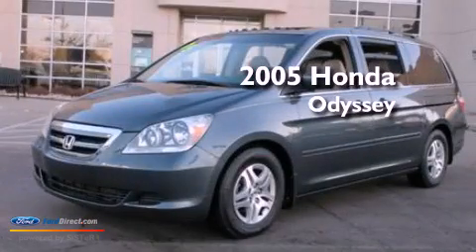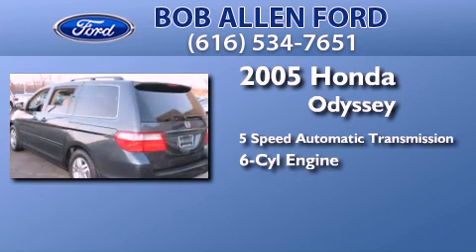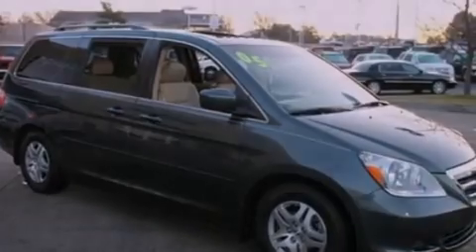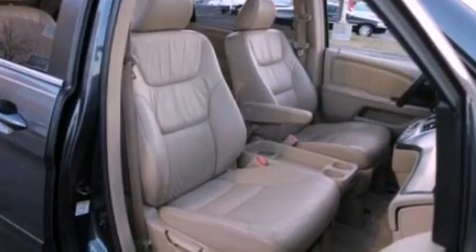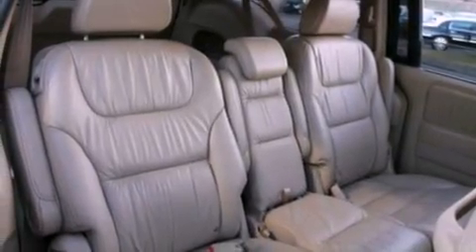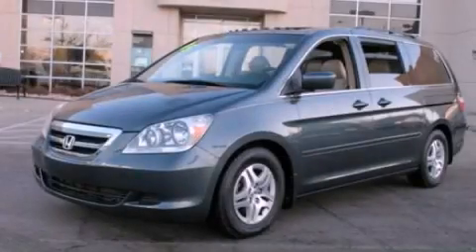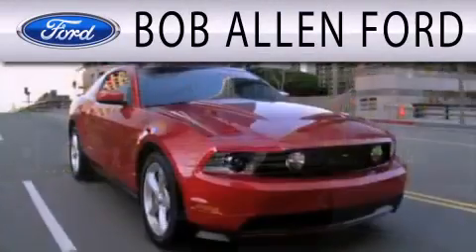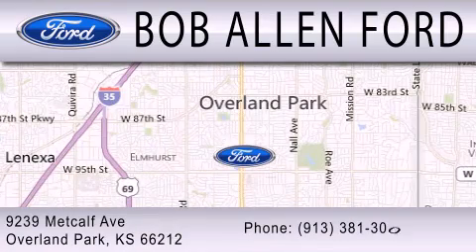2005 HONDA ODYSSEY Overland Park KS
Year : 2005
 Make : HONDA
 Model : ODYSSEY
 Engine : 3.5L V6 24V MPFI SOHC
 Trans . : 5-SPEED AUTOMATIC
 Exterior : SLATE GREEN METALLIC
 Miles : 98,917

 Stock : 30502C